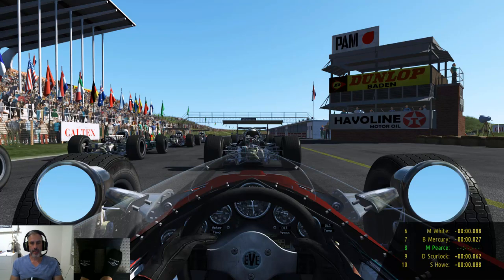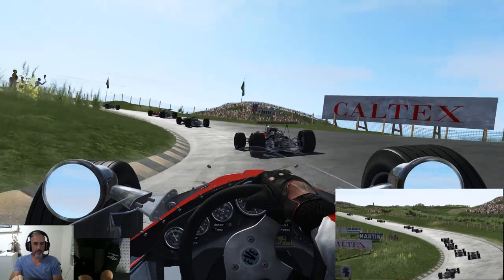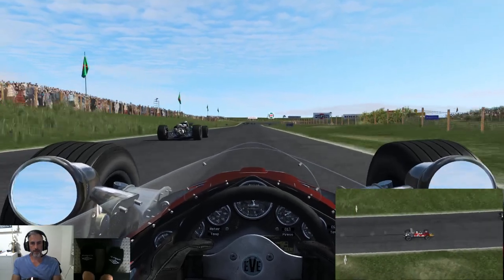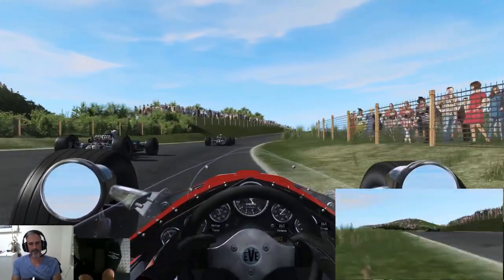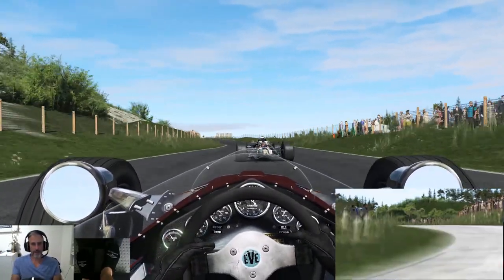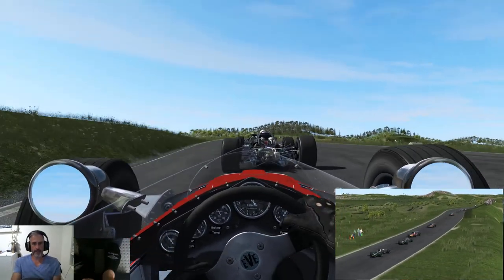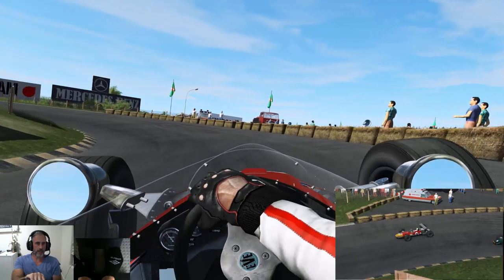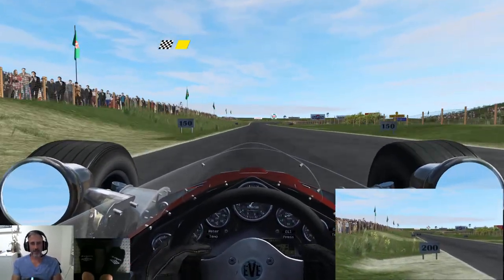1968 F1's at Sandevoerde, awesome circuit!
Hi everyone, welcome to the 1967 layout of Sandevoerde for 8 laps in the 68 F1's. Absolutely loved this combination it made for really close racing. I hope you enjoy.